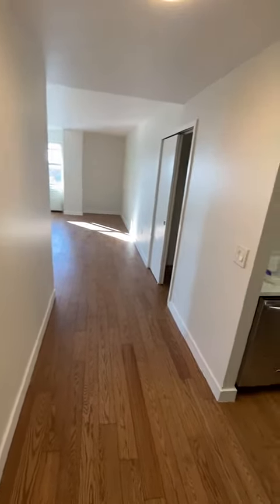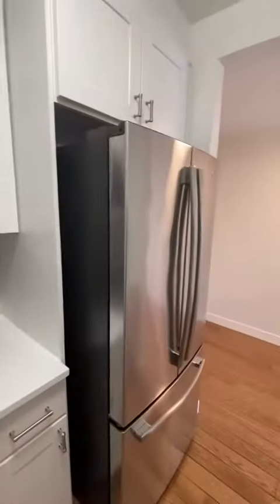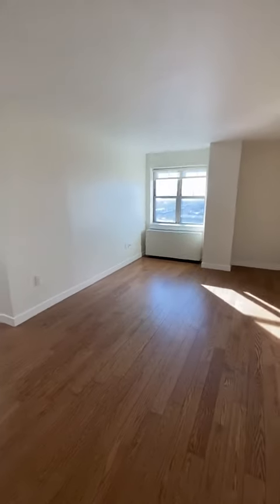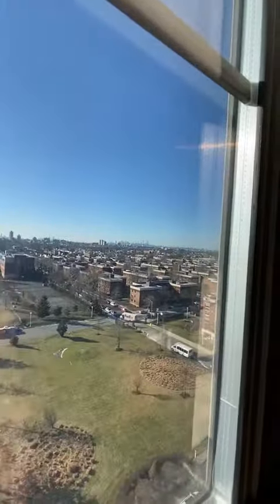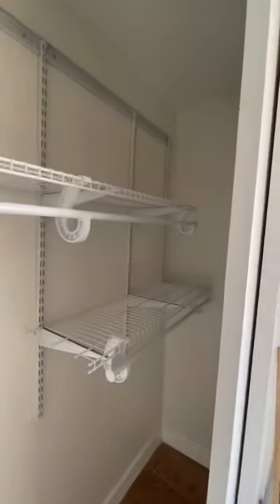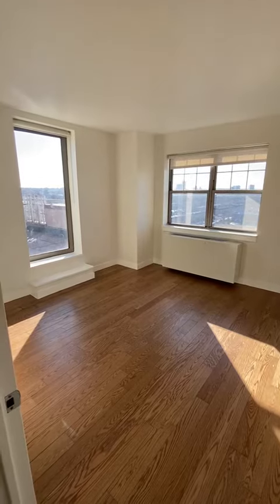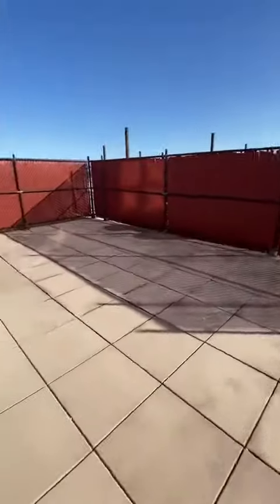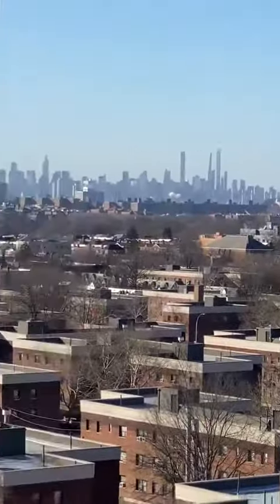Opal PH-17 One bed